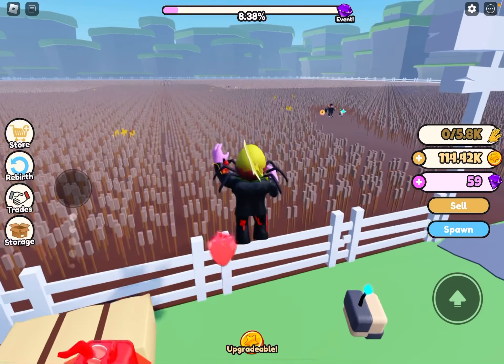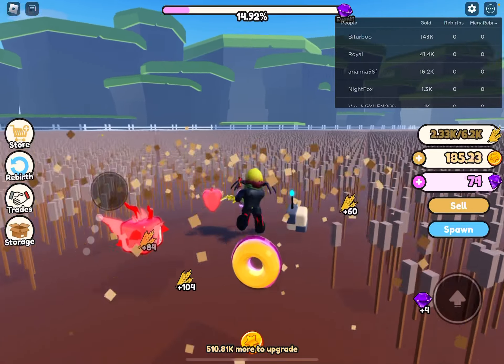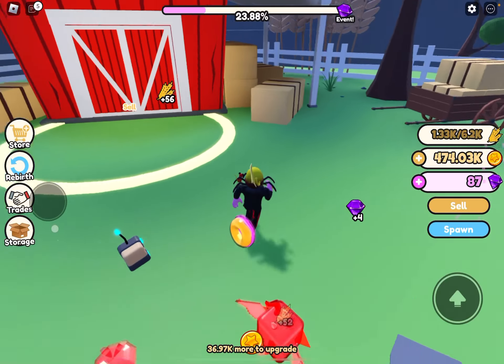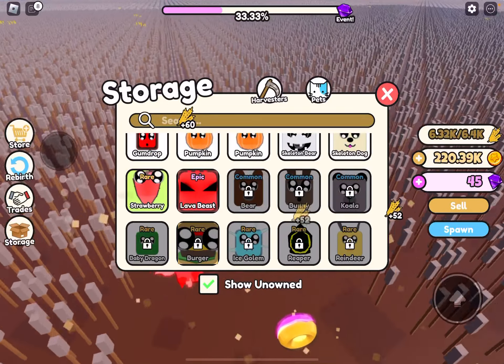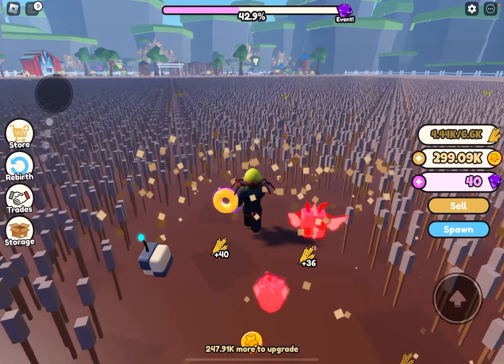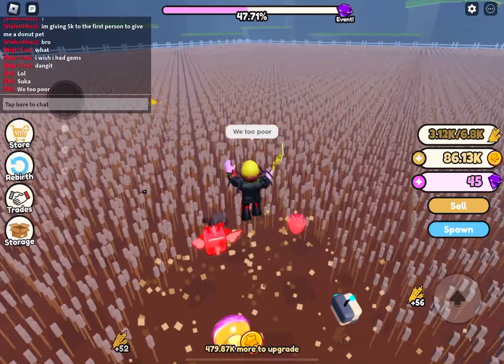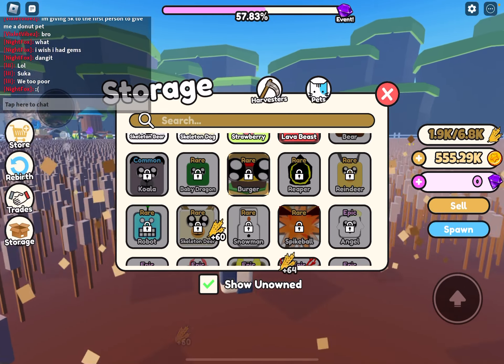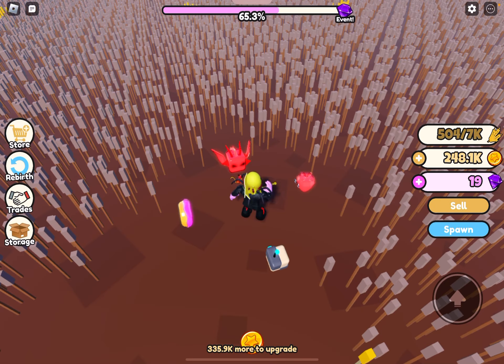Pt 4 of wheat farming simulator roblox